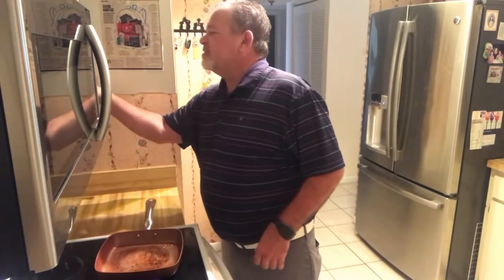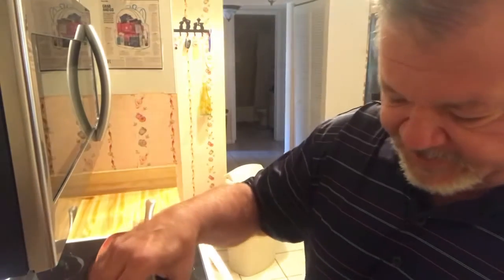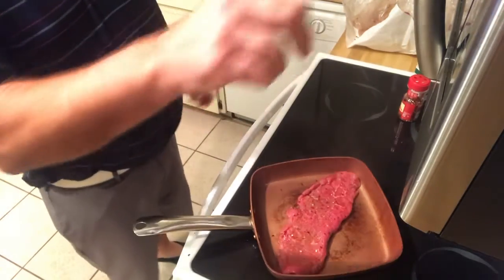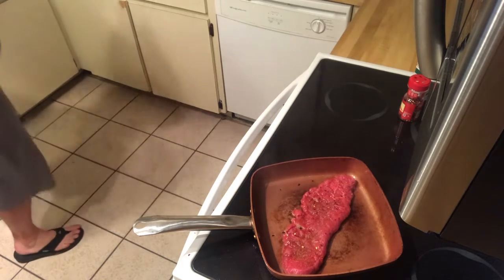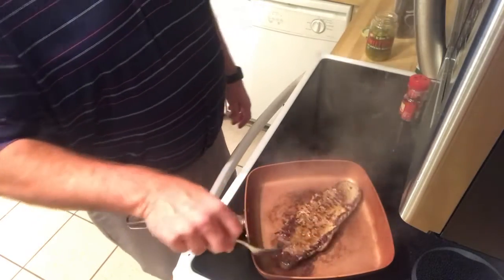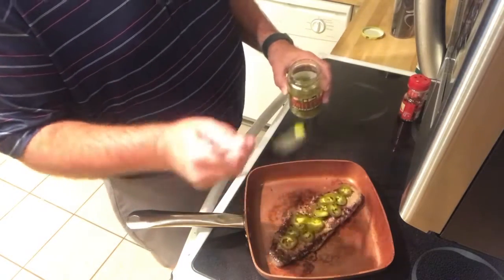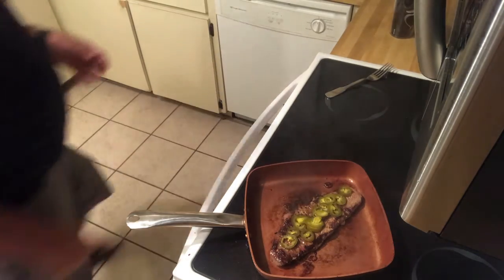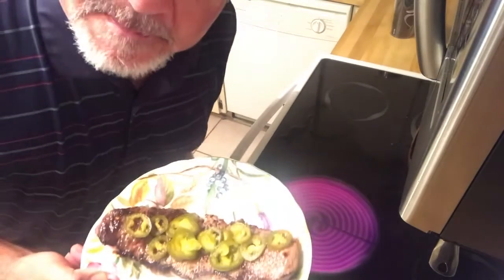Spicy Jalapeño Palomilla Steak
A bad cooking video for a delicious Tampa staple Palomila steak.